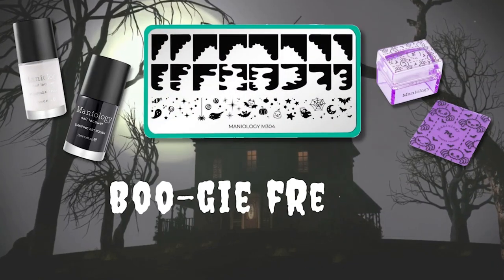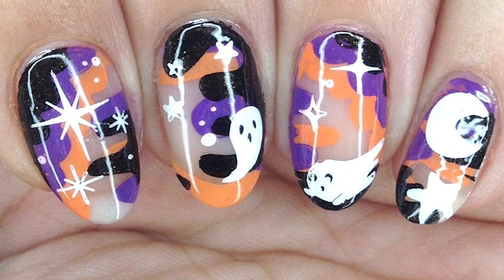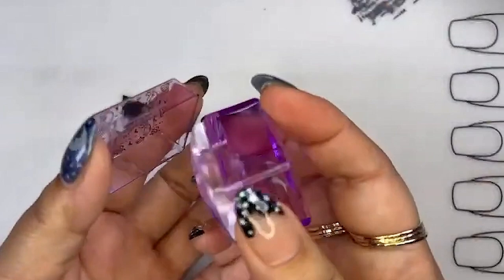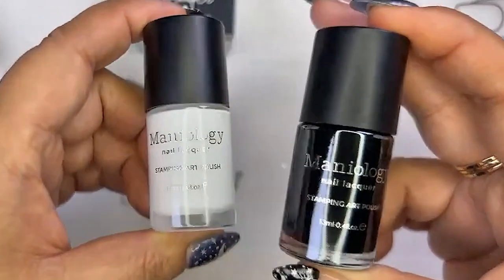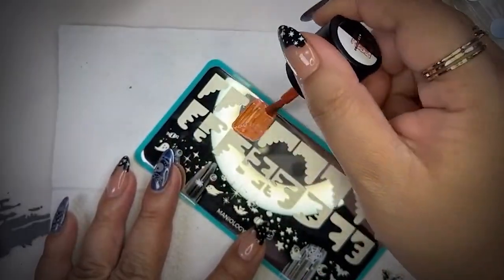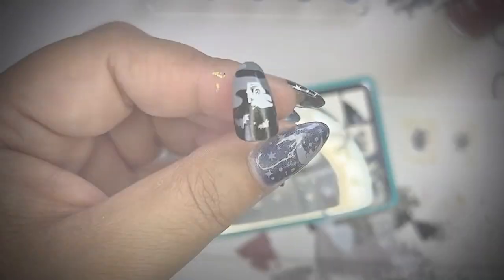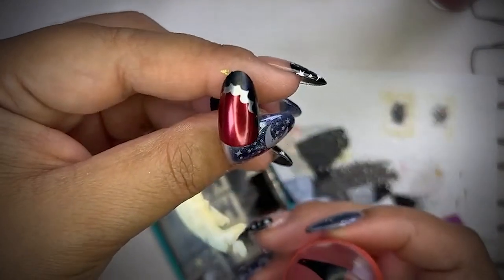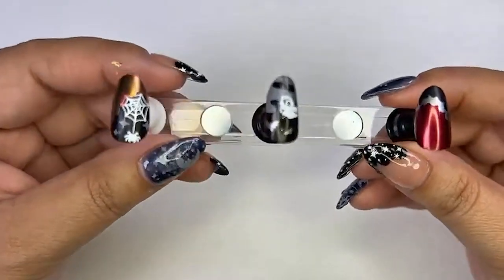Boo-gie French Bundle | 1-Minute Maniology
Set Includes:
👻 Boo-gie French (M304) stamping plate
👻 Black & White Duo - 2pc Nail Stamping Polish Set
- Bam! White (B170) Classic White Stamping Polish
- Straight-Up Black (B171) Classic Black Stamping Polish
👻 2022 Halloween Limited Edition: Ice Cube Stamper
👻 Maniology drawstring bag

Flaunt your eerie-sistible nails with our Boo-gie French Nail Stamping Bundle! This all-in-one stamping kit comes with lots of accent designs and scalloped french tip patterns perfect for Halloween night. Dress up your nails with a variety of scary cute Halloween nail art designs to help you creep it real.